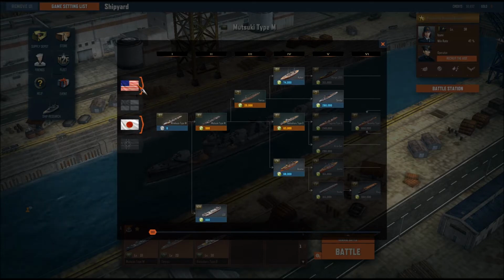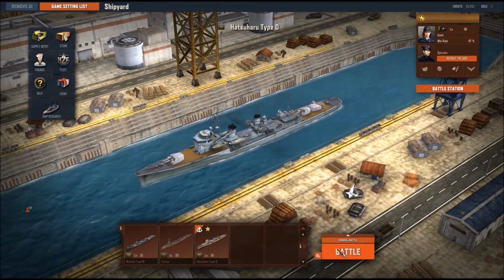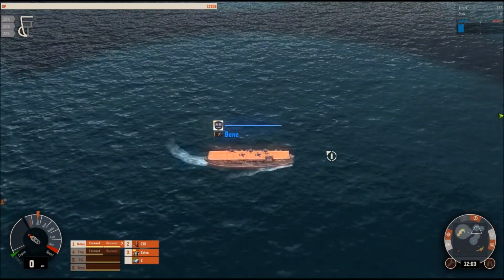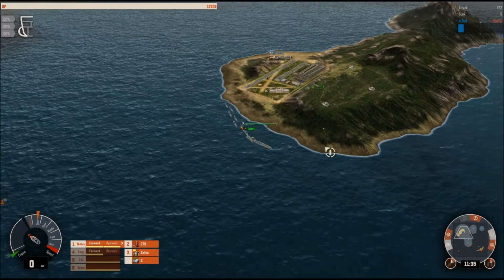Navy Field 2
Navy Field 2 is a F2P MMOTSG which player control the warships from World War 1 to World War 2 in 4 major country at that time. It is not a World of Warships and has different gaming style than that (Which still in progress and doesn't know when they will launch the open beta).

For some reason, Navy Field 2 Nexon Europe drop this awesome games and after that, gamengame took it and now it's operational in their list of the games. You can visit their site and download it to enjoy it. However, US, EU, AUS, KOR (Which is kinda confusing cause gamengame are from Korea), and JP got IP banned from this awesome games.